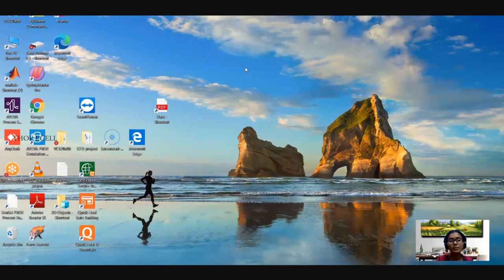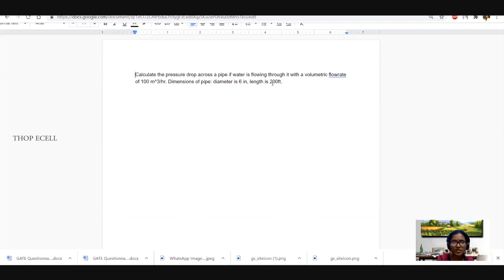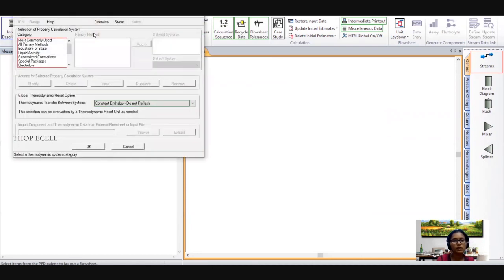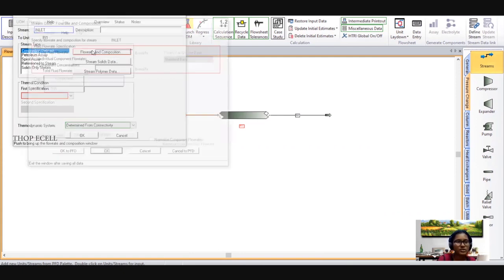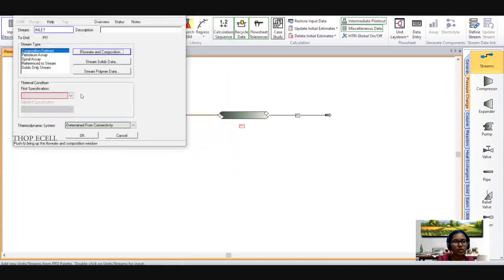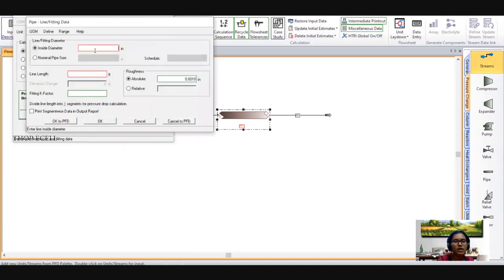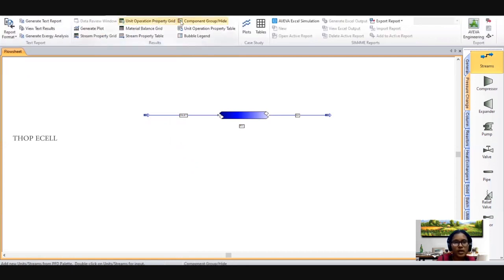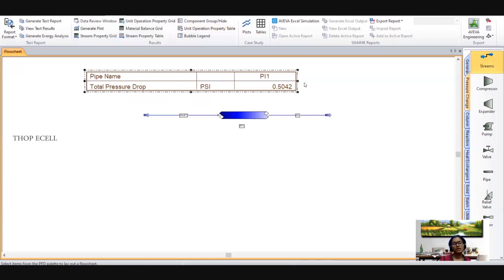Pro/II-01 || Triveni Gangadari